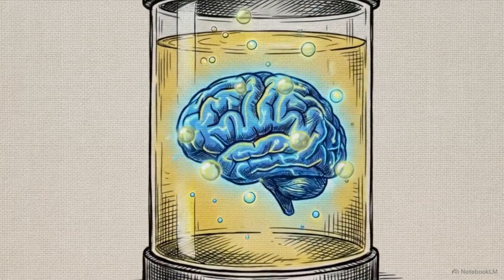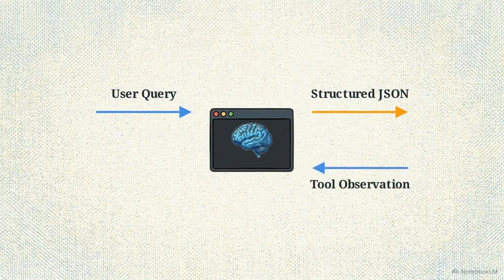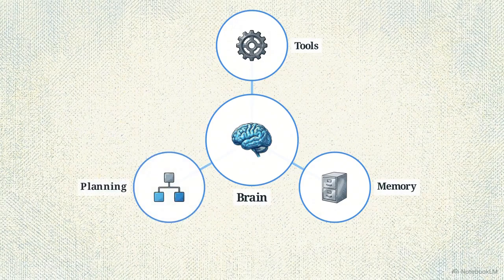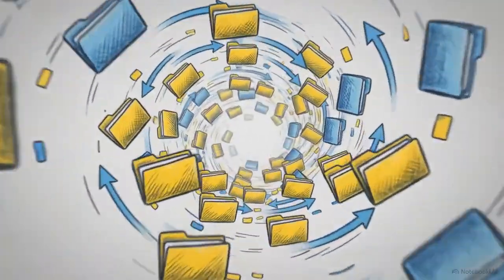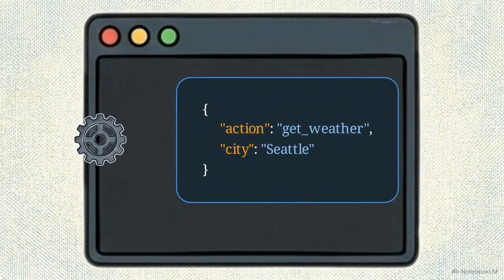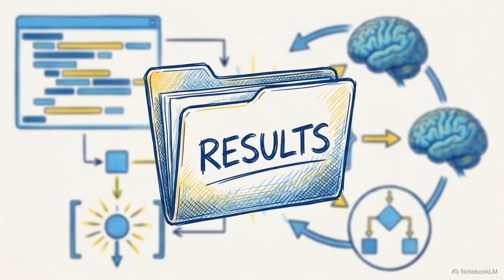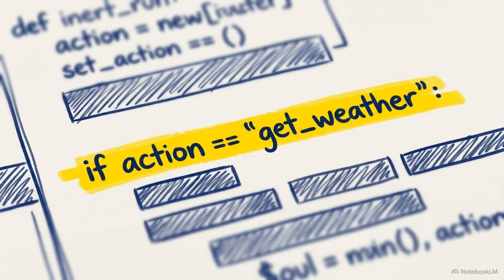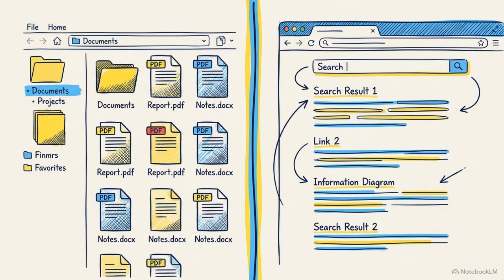Building the Core AI Agent: The Anatomy of Digital Autonomy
Constructing the heart of an autonomous system requires more than just code—it requires a fundamental shift in architecture. This session deconstructs the 'Core Agent,' exploring the vital intersection of planning modules, reactive loops, and long-term memory. We move beyond simple scripts to engineer a robust digital operative capable of navigating complex environments with precision. Learn the structural principles that define a truly intelligent agent. This is where the machine becomes proactive.